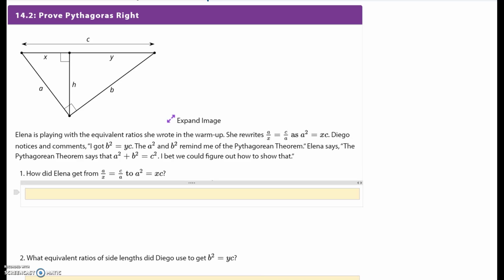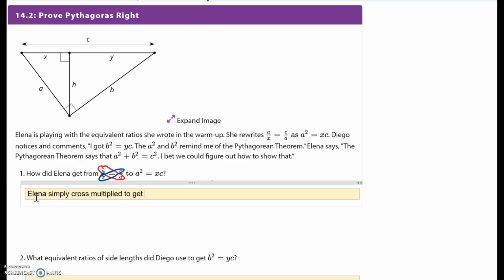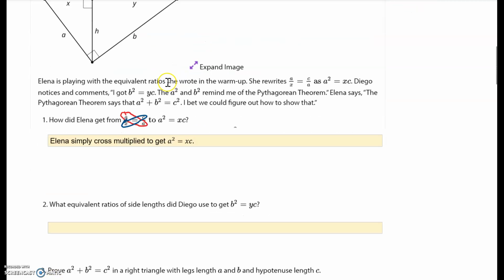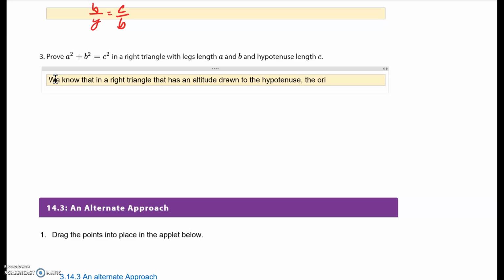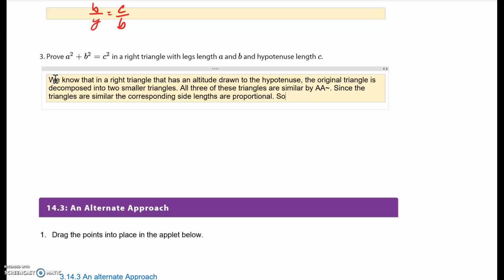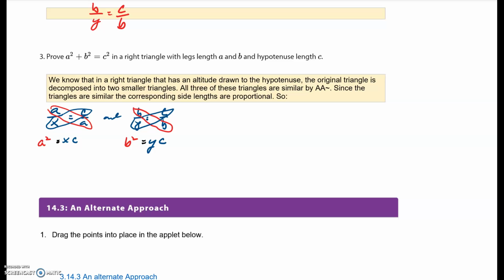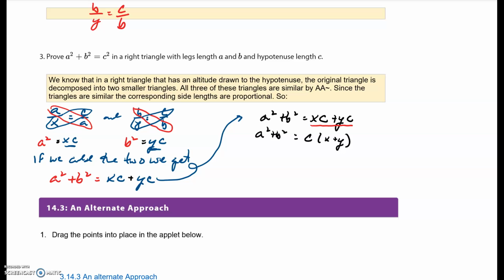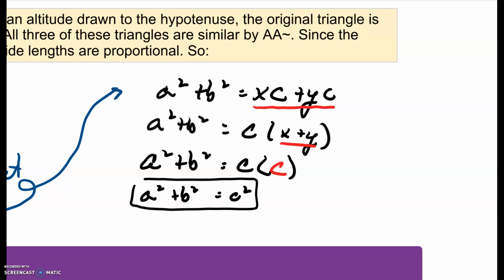Geo Lesson 3.14.2